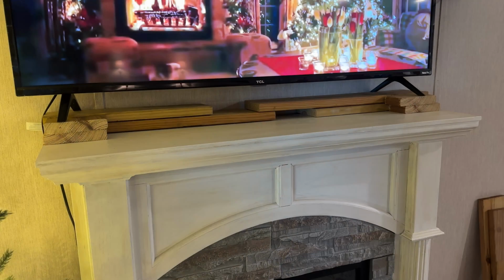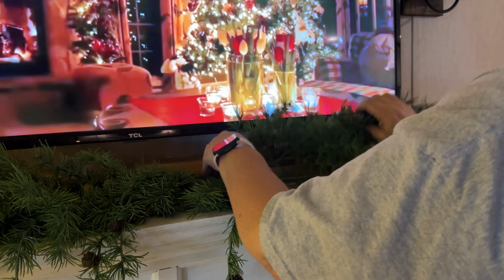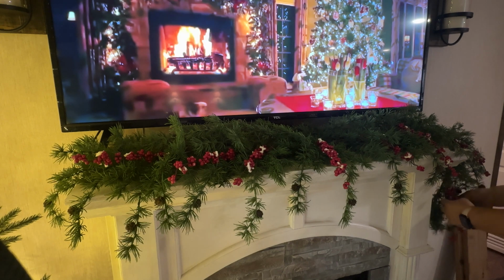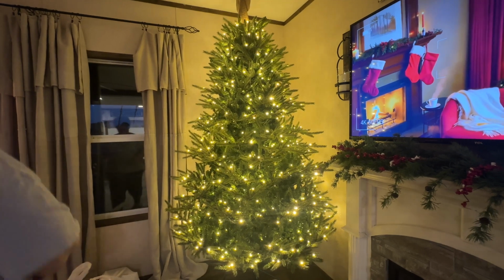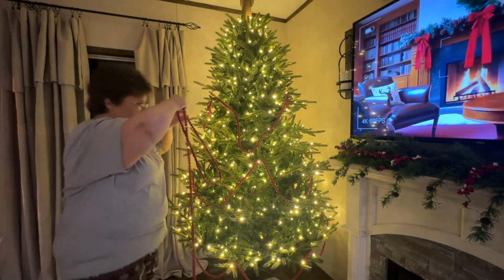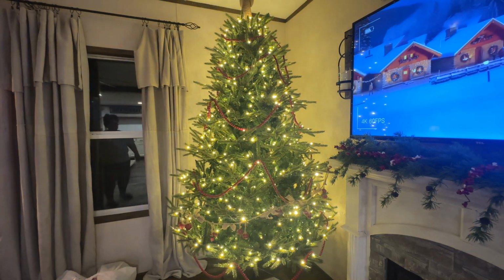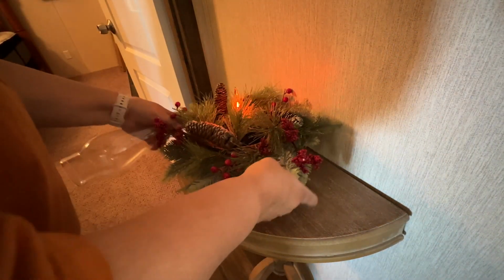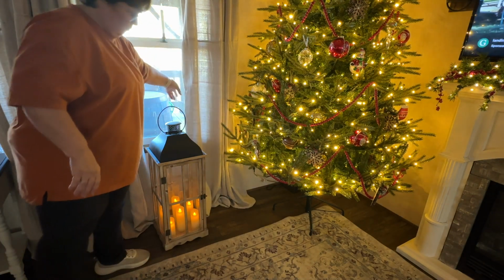NEW 2024 Country Decorate with me:🎄Cozy Farmhouse Christmas Living Room 🎄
Let’s get this Holiday decorating season started in my cozy living room. I am going to create a cozy country feel to my living room! I’m an everyday person decorating my home for the holidays within a budget.